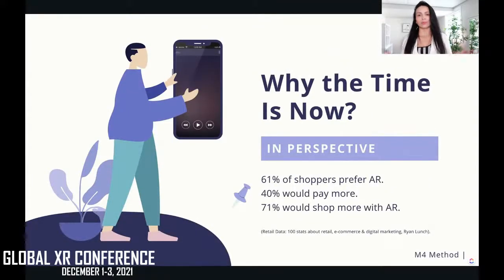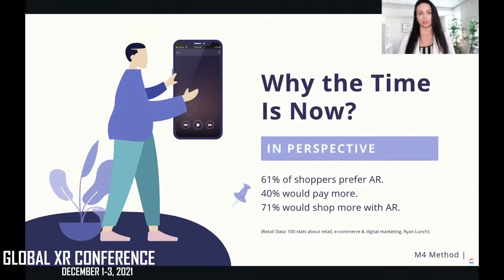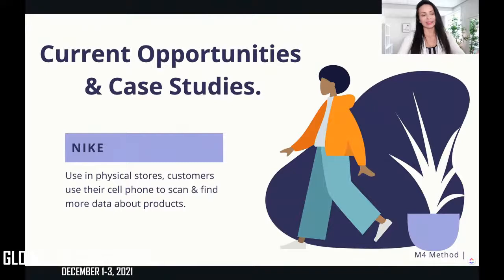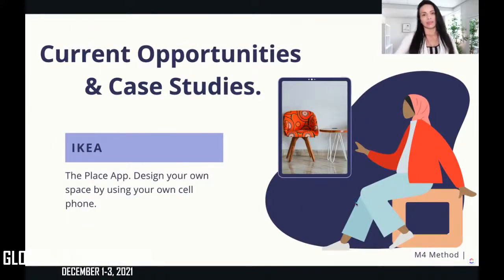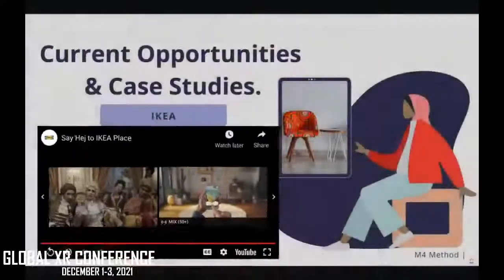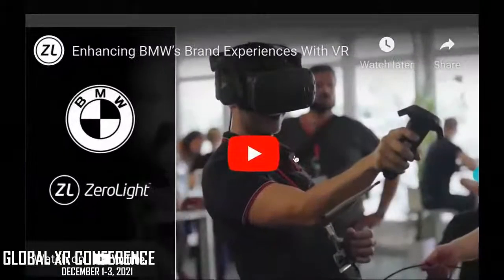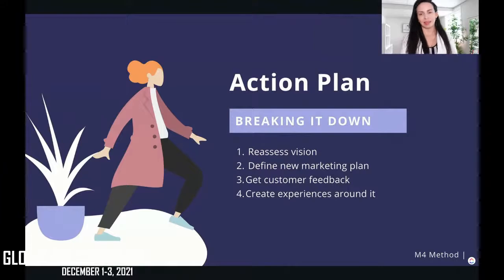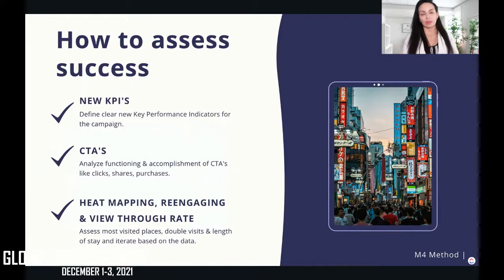TB593 - XR in Marketing and Advertisement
Any company or business can now integrate engaging marketing strategies in XR. In this presentation we will dive into some of those ways to use it and how to boost engagement to create more brand awareness and customer loyalty.